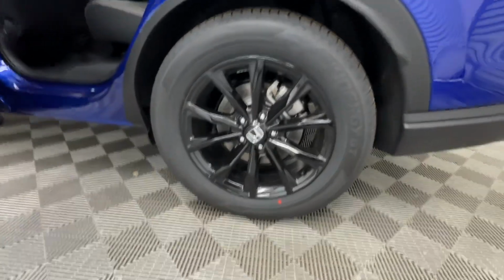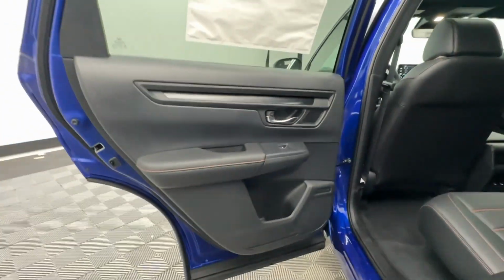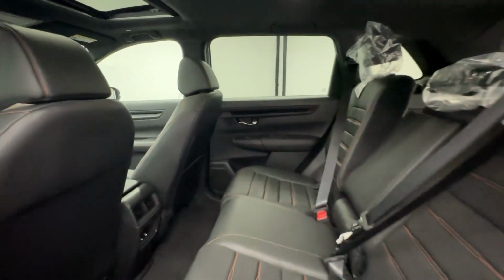2024 Honda CR-V_Hybrid Birmingham, Hoover, Alabaster, Vestavia Hills, Helena H240458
New 2024 Honda CR-V_Hybrid Sport-L available in 1675 Montgomery Hwy., Birmingham, Alabama at Tameron Honda. Servicing the Birmingham, Hoover, Alabaster, Vestavia Hills, Helena area.

Tameron Honda
1675 Montgomery Hwy

Still Night Pe 2024 Honda CR-V Hybrid Sport-L FWD eCVT 2.0L I4 DOHC 16V 2.0L I4 DOHC 16V.brbrTameron Honda rolls out the red carpet for you and we will give you everything you need to make an informed car buying decision. We will send you a personalized video of the vehicle you select warranty information and details and a rock bottom price quote that you are guaranteed to pay when you arrive. 43/36 City/Highway MPG